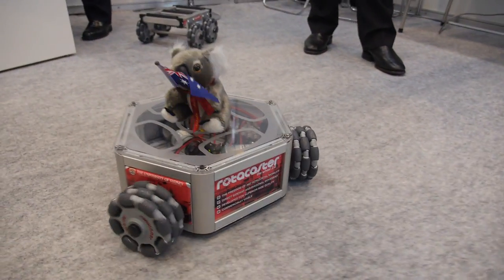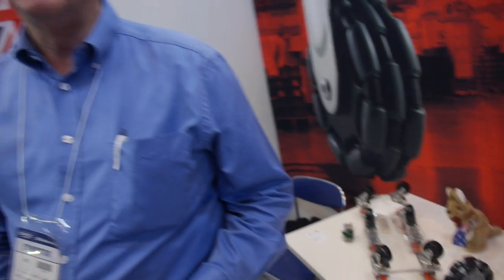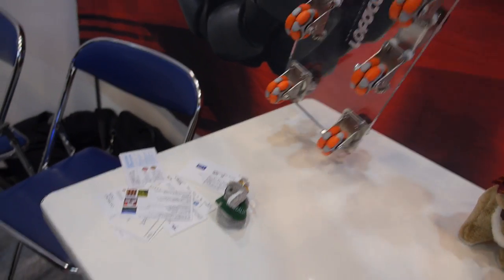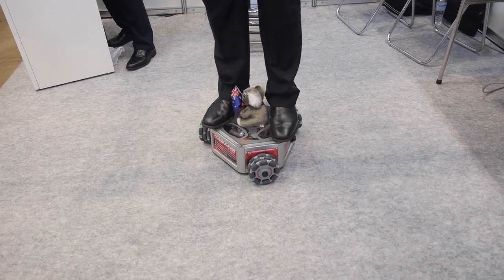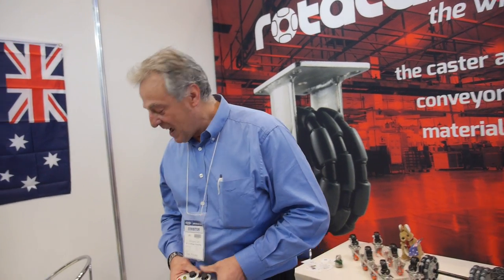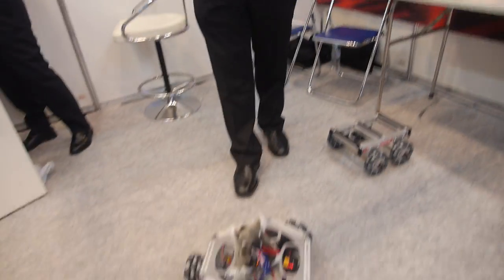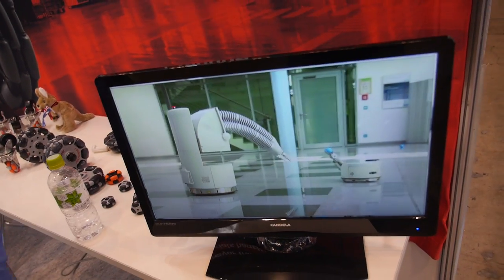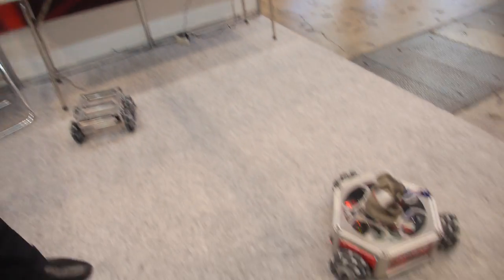Rotacaster wheels are 360-degree multi-directional for smooth moving Robotics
Australian company Rotacaster shows their 360-degree movement and multi-directional wheel for smooth moving Robotics, for robots on wheels that can turn and follow smoothly.